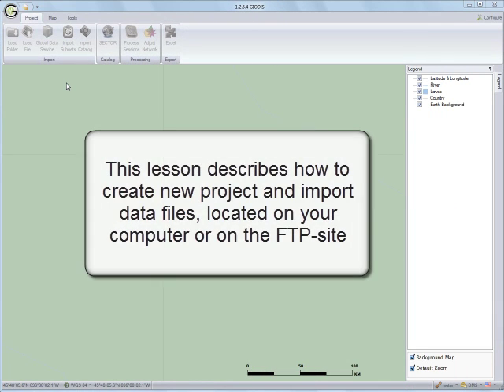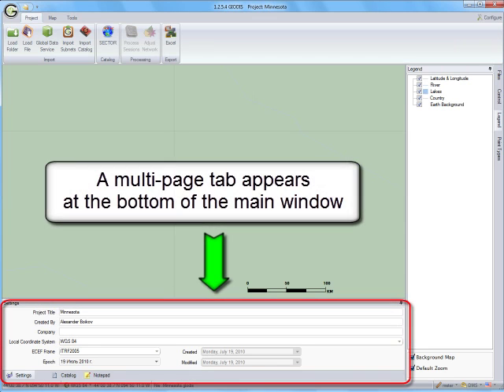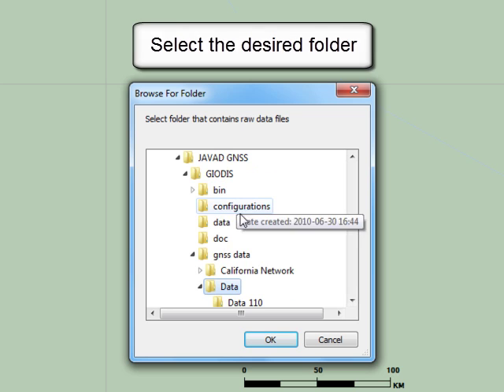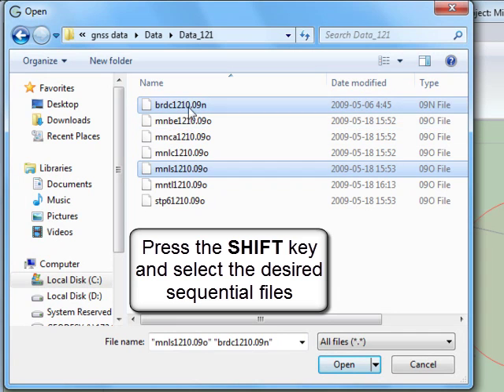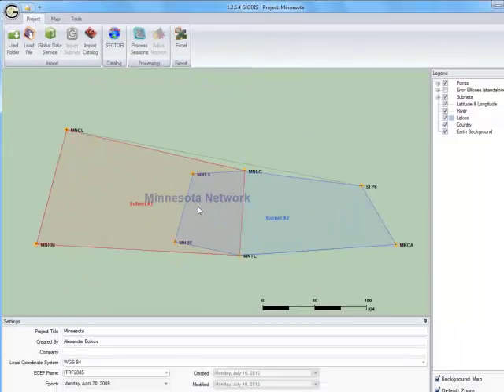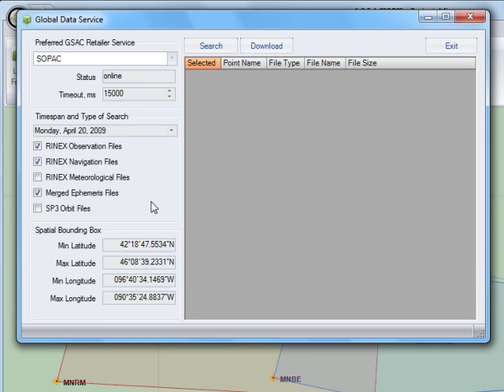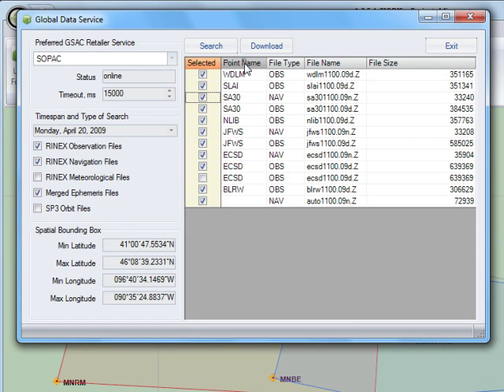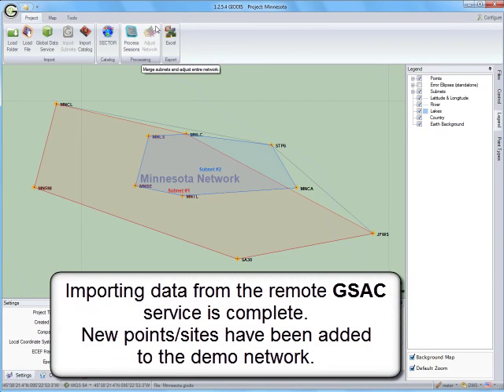Giodis Data Files Import